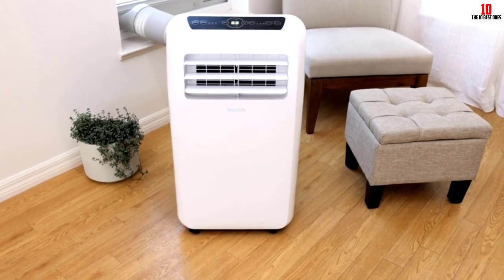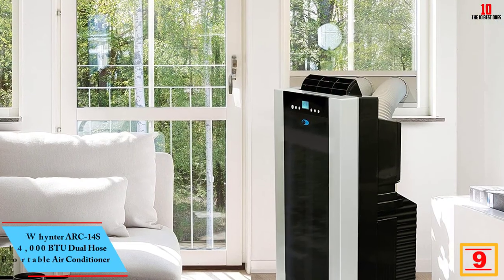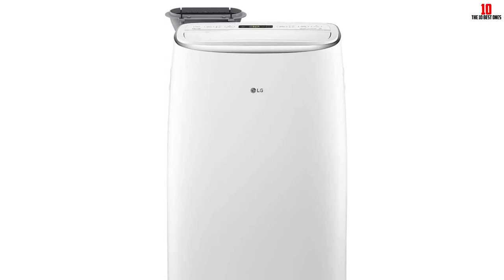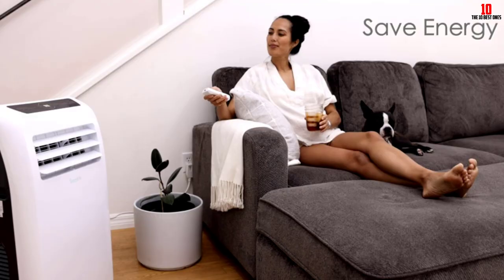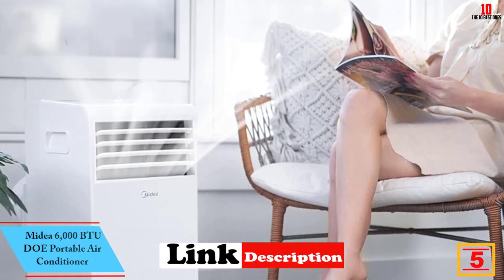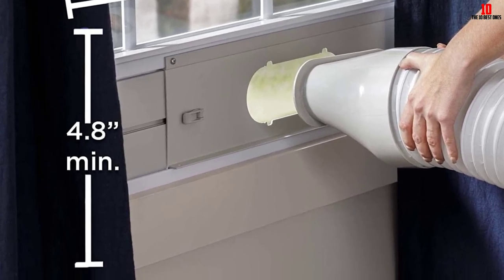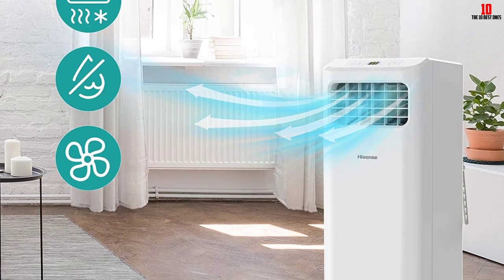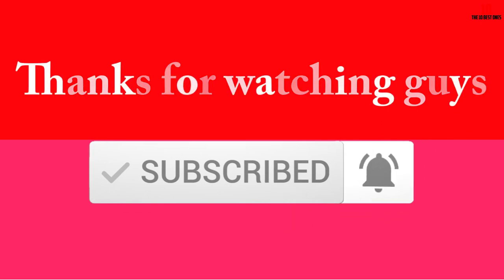✅Top 10 Best Portable Air Conditioners of 2024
✅10. Hessaire MC37M Evaporative Cooler
✅9. Whynter ARC-14S 14,000 BTU Dual Hose Portable Air Conditioner
✅8. LG LP1419IVSM Smart Dual Inverter Portable Air Conditioner
✅7. SereneLife SLPAC8 Portable Air Conditioner
✅6. Honeywell Classic Portable Air Conditioner
✅5. Midea 6,000 BTU DOE Portable Air Conditioner
✅4. GE 9,000 BTU Portable Air Conditioner
✅3. Hisense Portable Air Conditioner
✅2. BLACK+DECKER Air Conditioner
✅1. DeLonghi PACEX390UVcare-6AL PACEX290UVcare-6AL WH 14000 BTU Portable Air Conditioner.